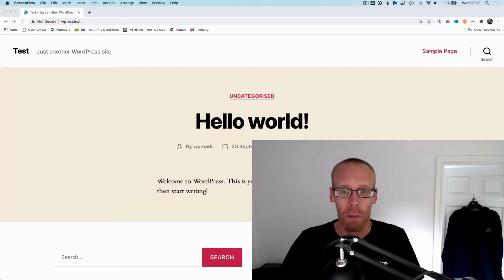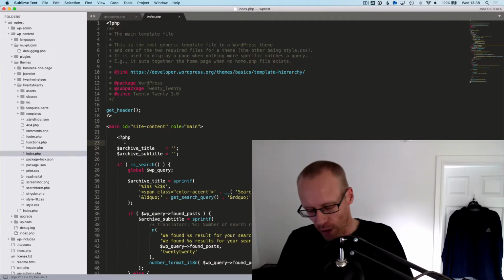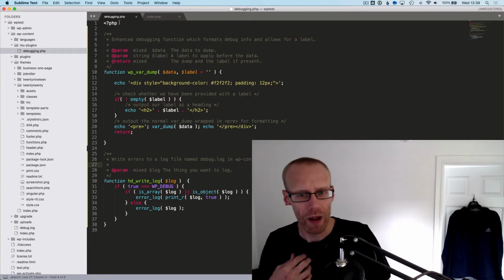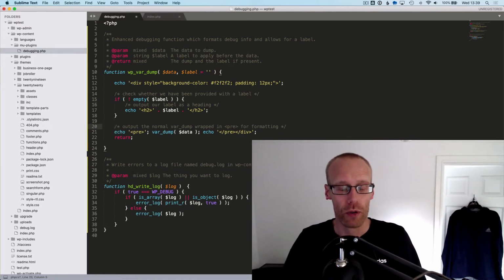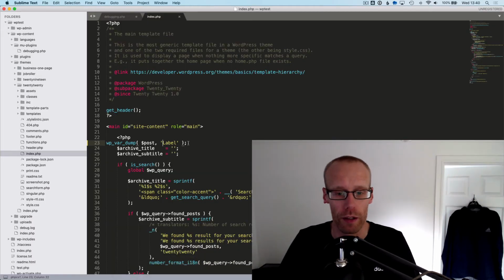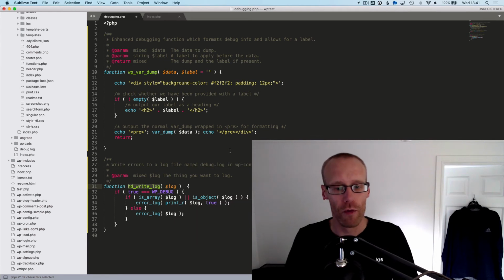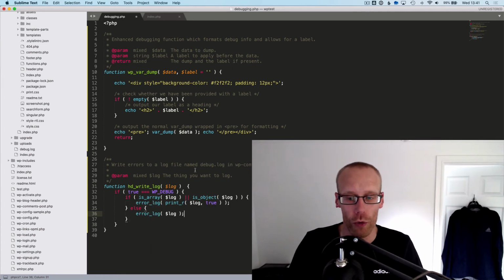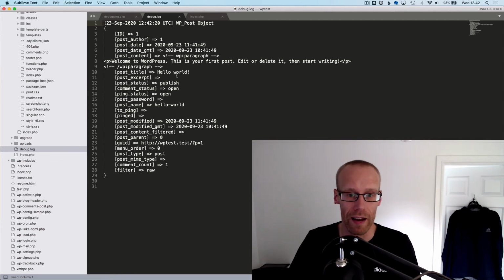2 simple debugging tips for WordPress developers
If you are anything like me you often find yourself having to dump PHP variables to the page in order to see what they contain.

Also, if you are like me you look at these and think they are terribly formatted and hard to read.

In this short video I share 2 simply tips to make debugging easier to read and understand which I am sure will save you time.